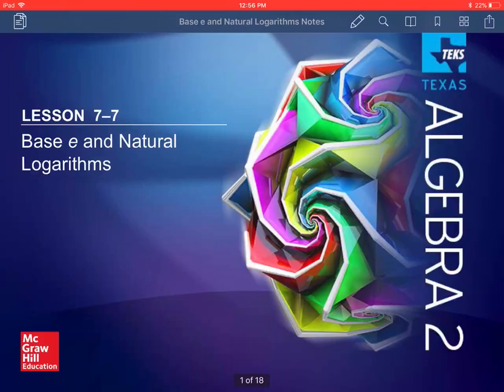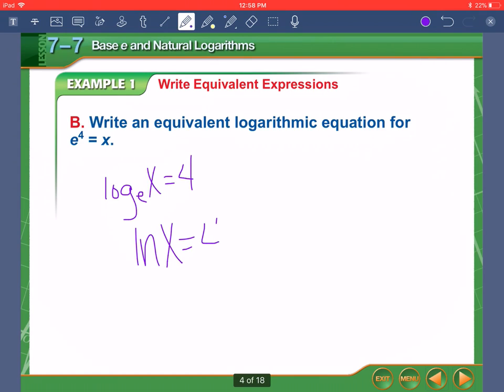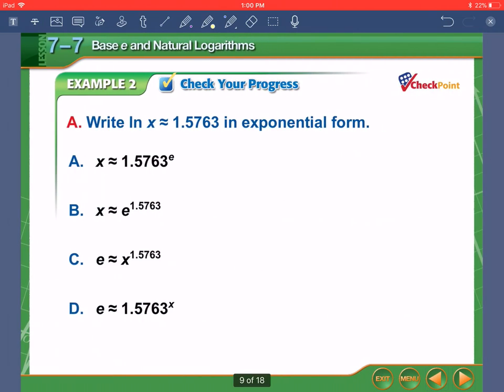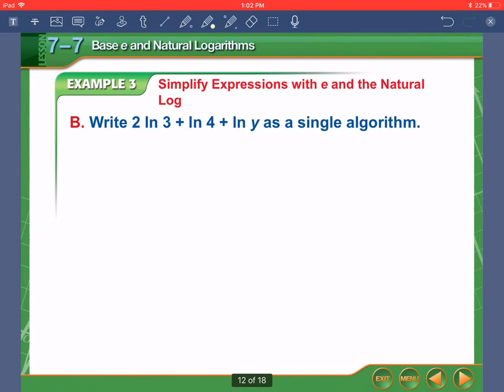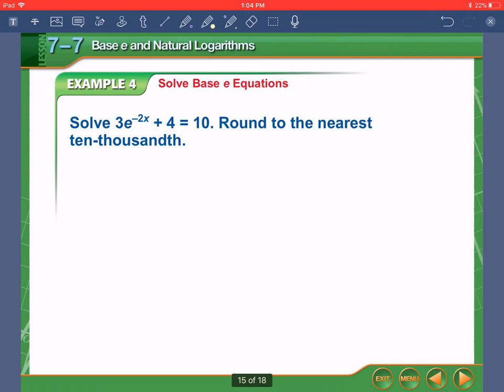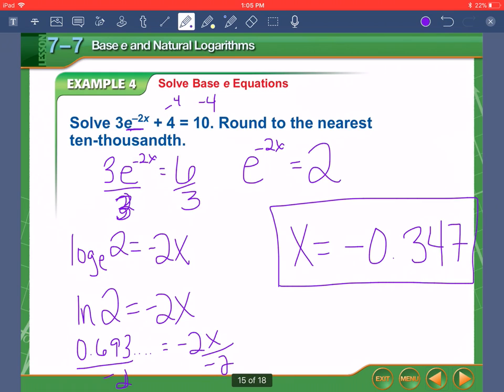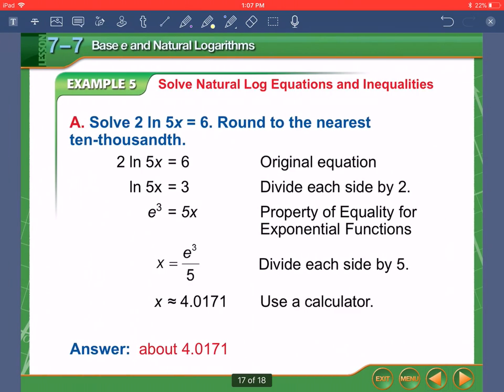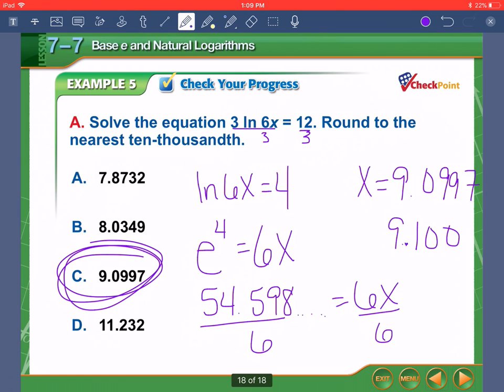Base e and Natural Logarithm Video Notes